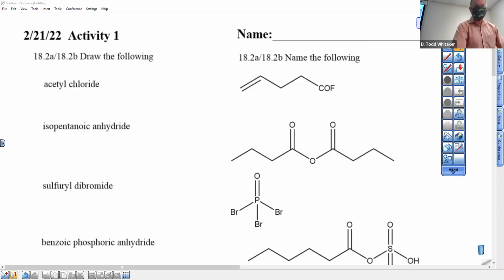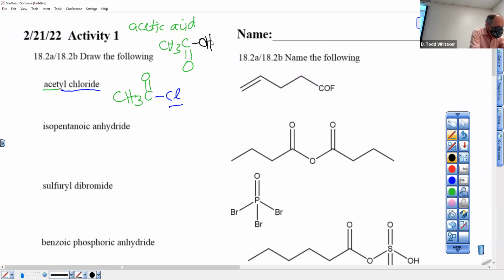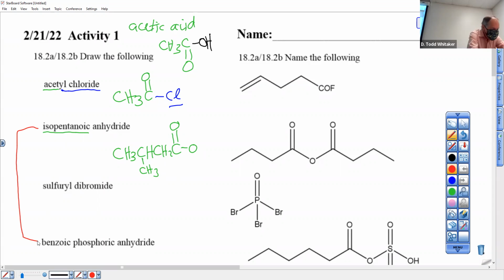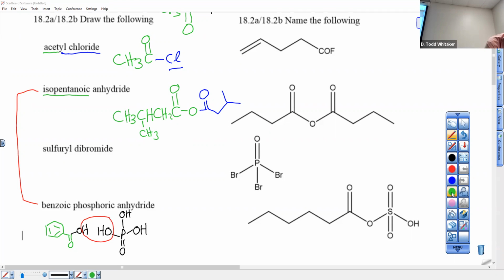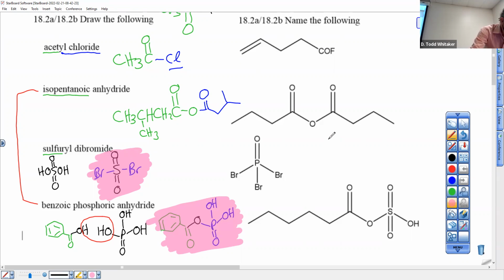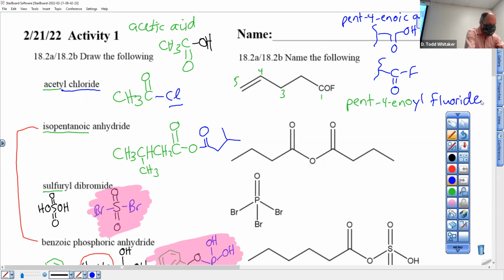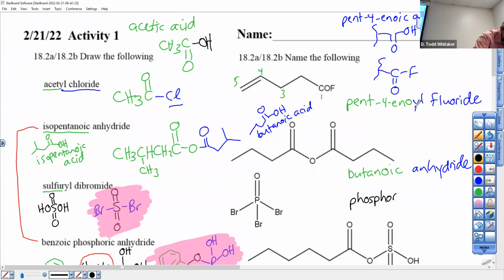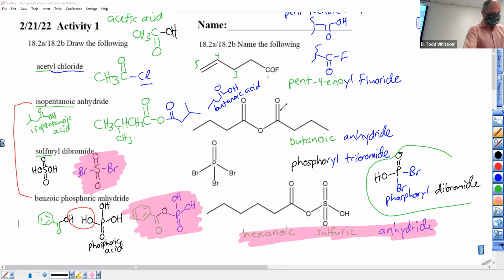c242w22 Nomenclature of Acid Halides and Anhydrides